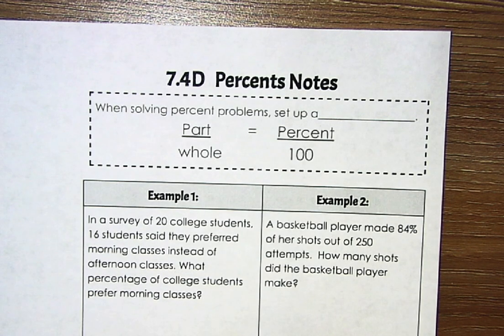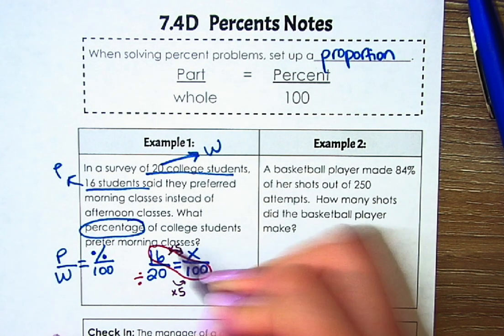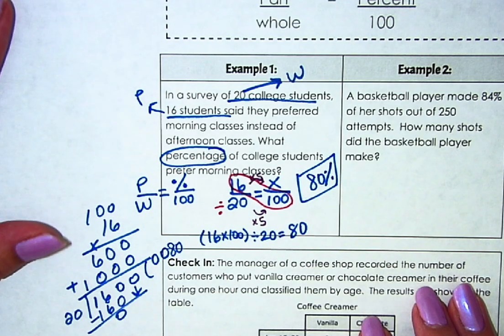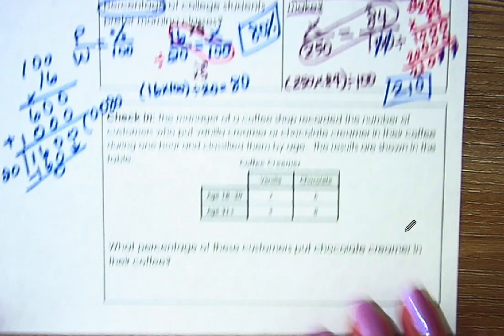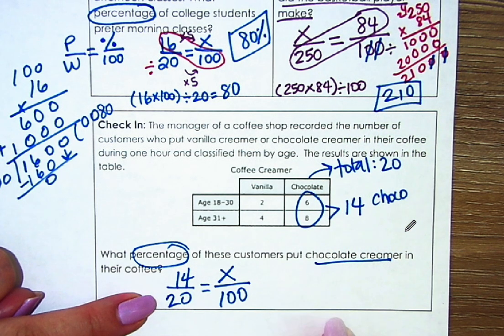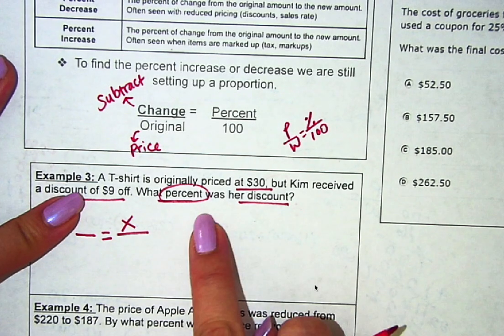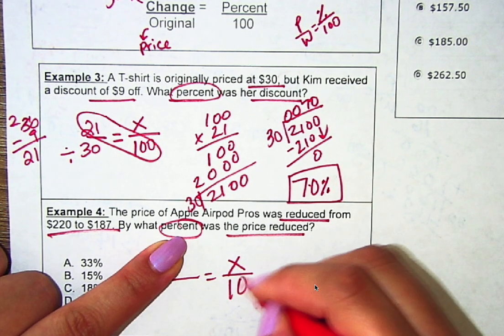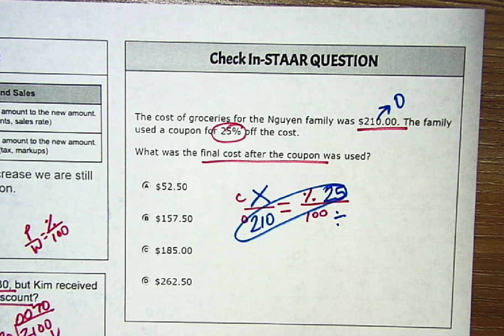7.4D Percent Notes